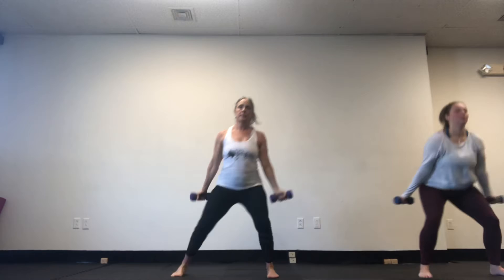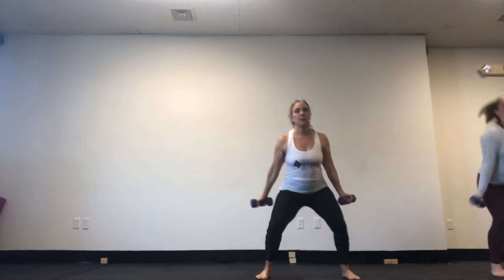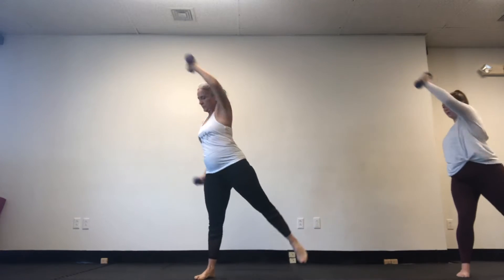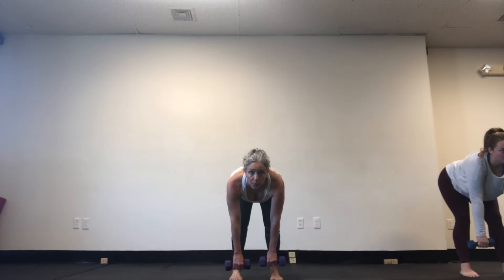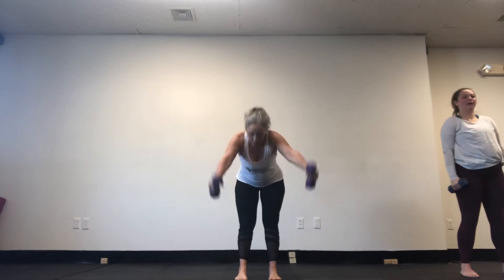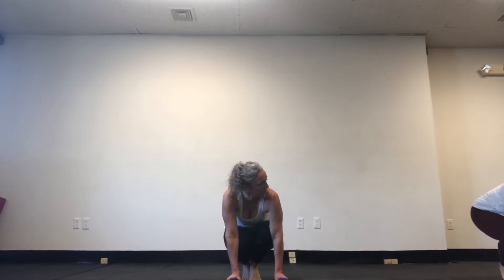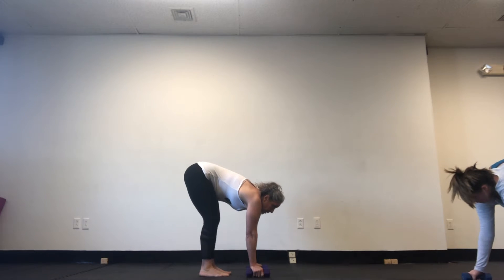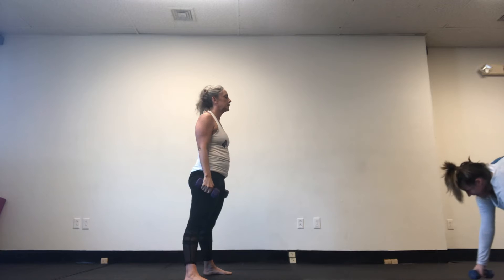Bodyfit Bootcamp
Lateral movements with inversion practice